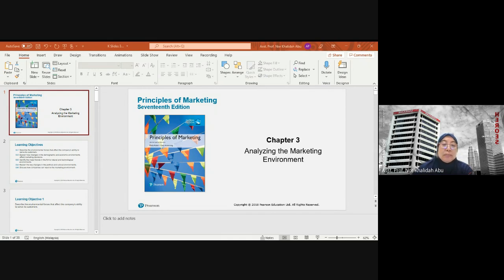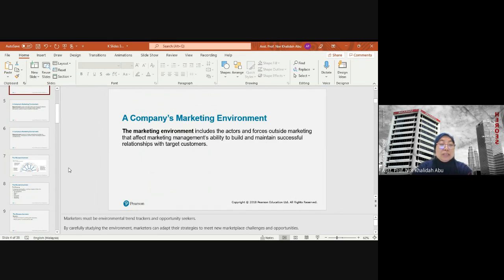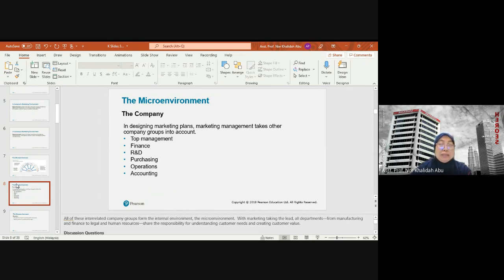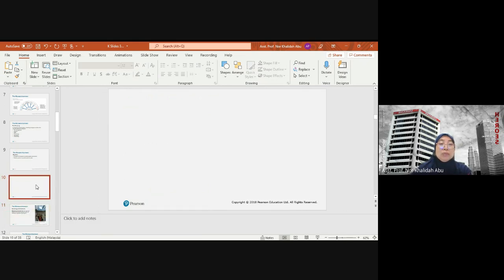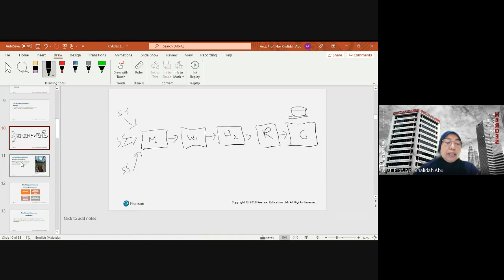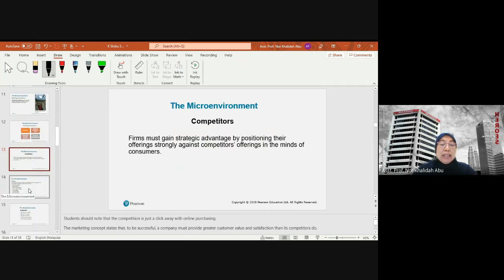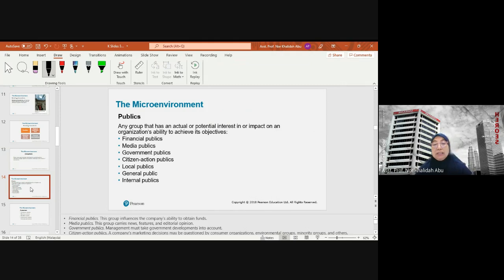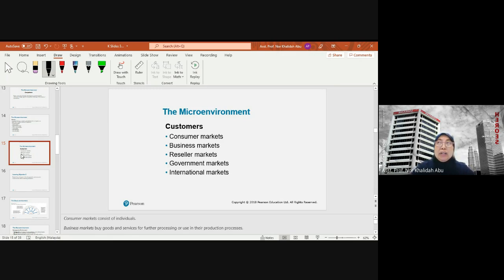Analysing the Marketing Environment - Micro Environment